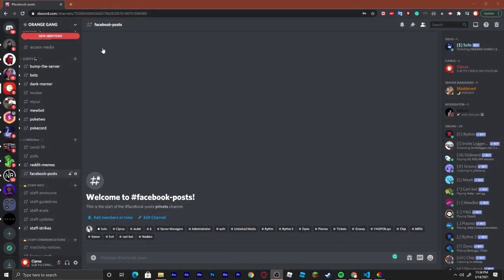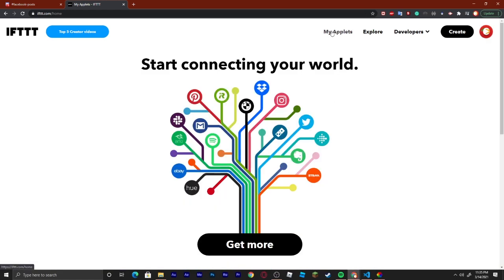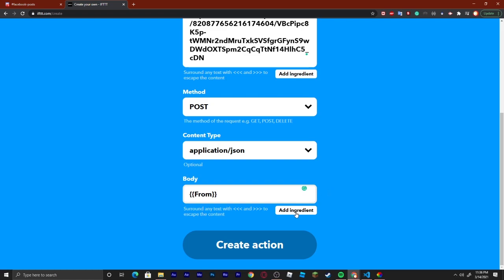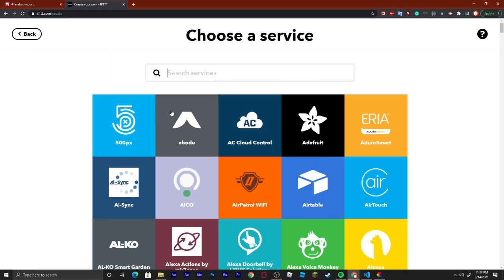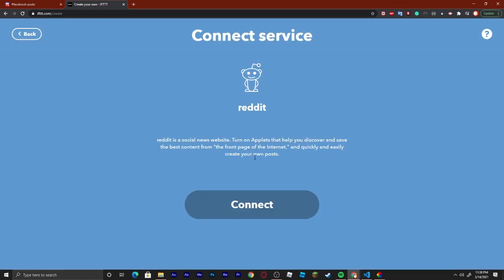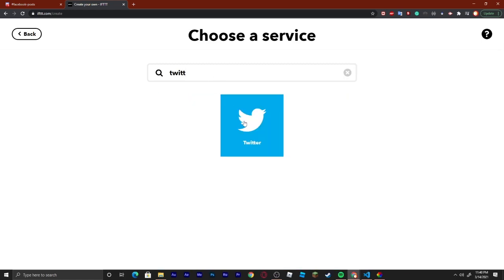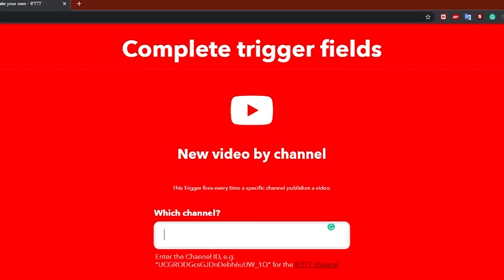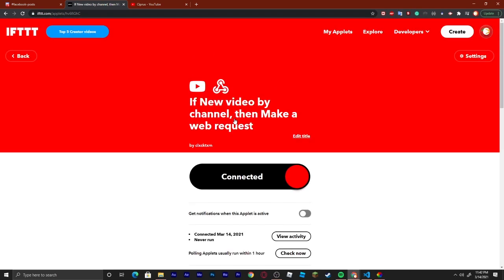Social Media's to Discord Automation | Twitter, Instagram, Reddit, Youtube, + Facebook | IFTTT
In this video I show how to link social medias like Twitter, Instagram, and YouTube to Discord, to automatically post updates in your server!

0:00 Intro
0:17 Getting Started
1:19 Facebook
2:48 Instagram
3:44 Reddit
4:42 Twitter
5:23 YouTube
6:38 Outro

IF YOU SEE THIS...
😁 SUB AND LIKE PLS :)